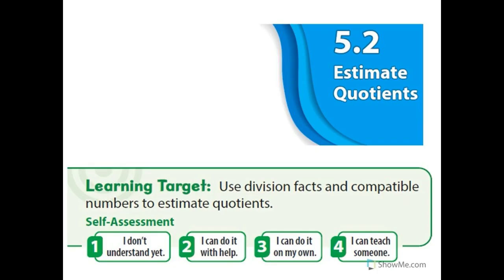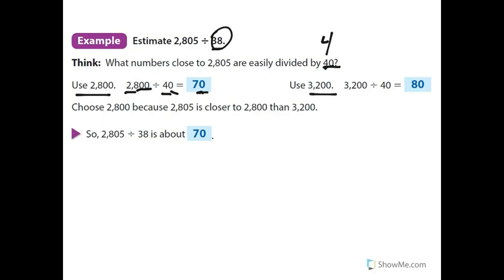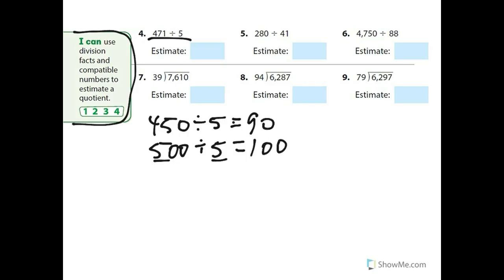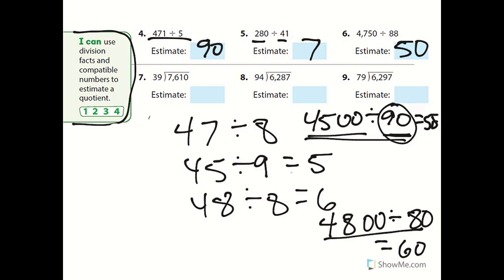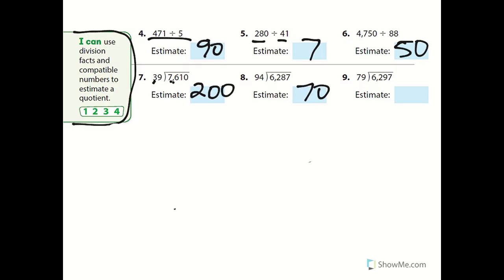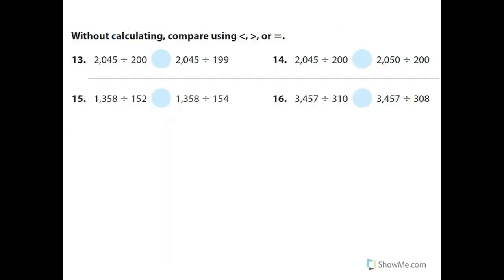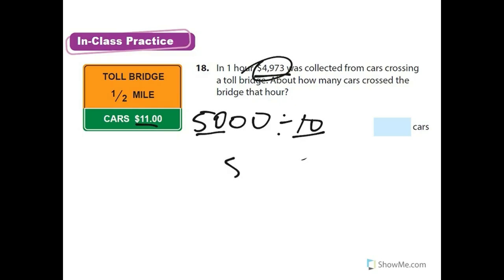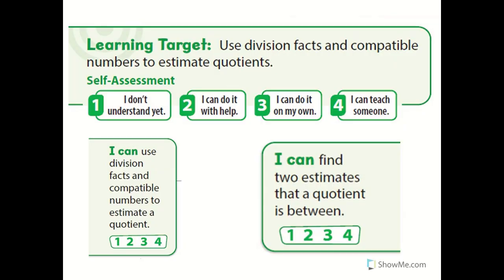5.2 Estimate Quotiens